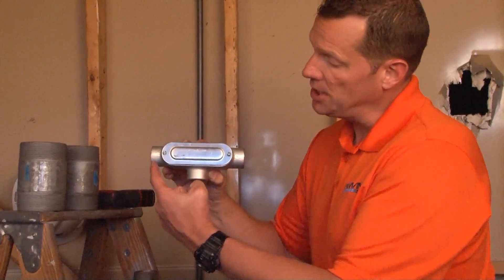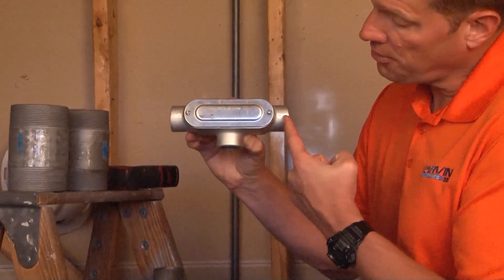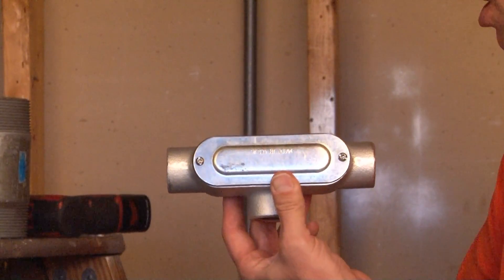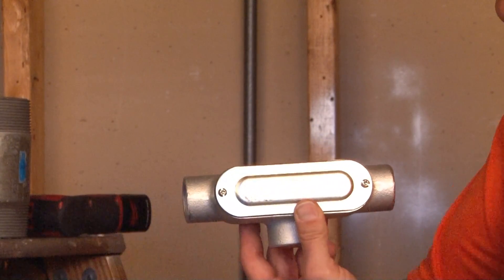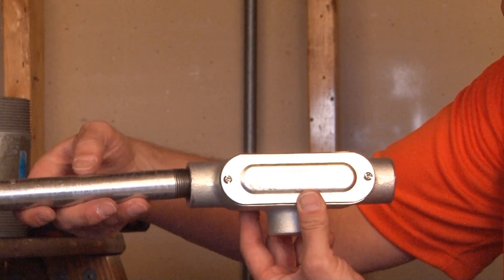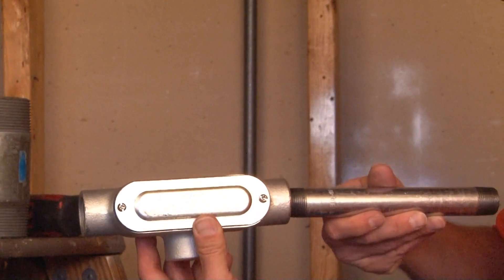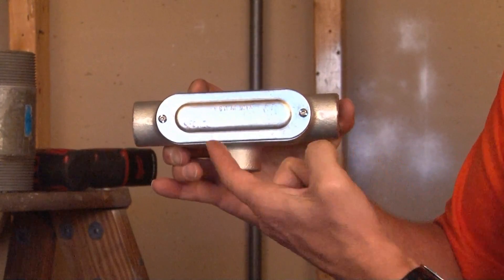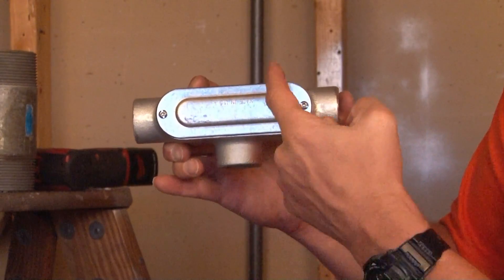Conduit Bodies: 1" Malleable Iron T Style Conduit Body MT100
- 1" T style conduit bodies are attached to 1" threaded rigid or IMC conduits when a change of direction is required. Their removable cover makes general maintenance and wire pulling and feed through easy and convenient. Commonly used for electrical service entrance wires or as an economical convenience box when extra wire capacity is needed. Garvin Industries' T style conduit bodies save time and money by eliminating costly bending of large conduits in order to change the directions of conduit runs. They allow the installer to easily bend wires into the smooth turns. They are zinc electro plated and have a water-tight gasket to ensure a weatherproof installation